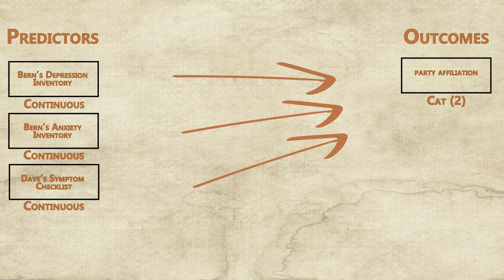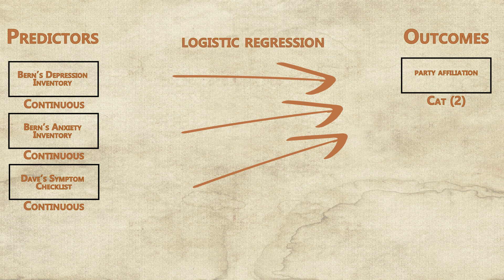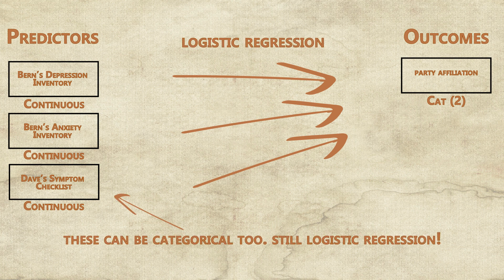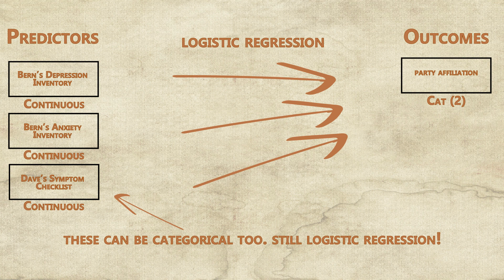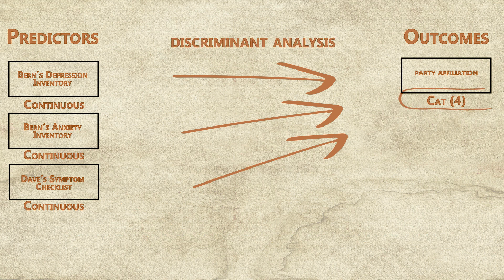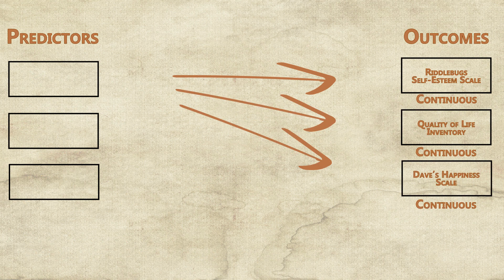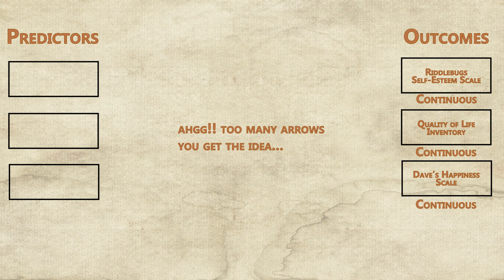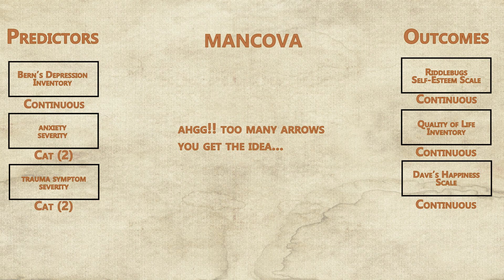Which statistical test should I use?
We cannot and do not cover all tests in this video, just some common ones that are used frequently. If you your situation falls outside of these examples, do not try to force your situation to match one of these. Instead, checkout the links below to get a better idea for how to proceed.

Special thank you,a gain, to Tilottama Roy-White for her assistance with this video.